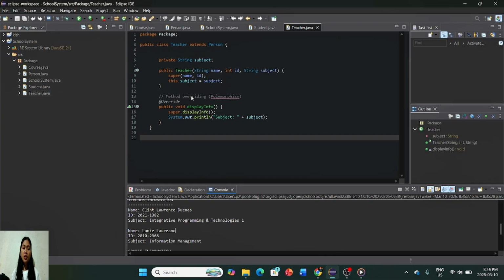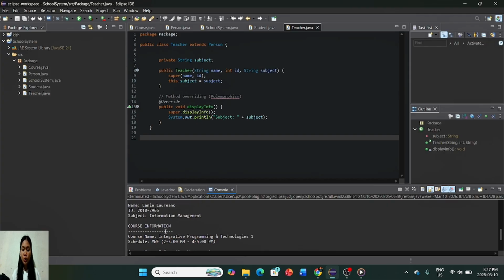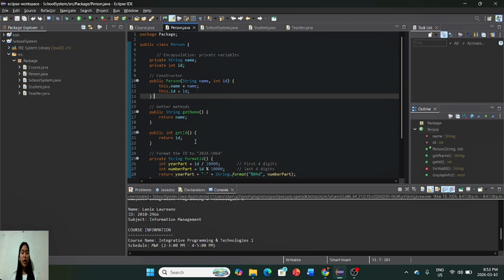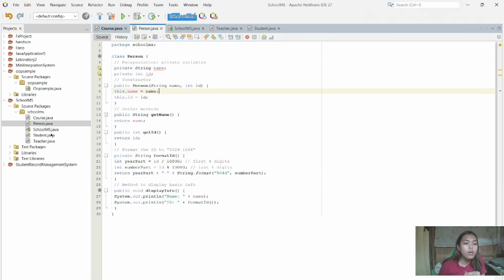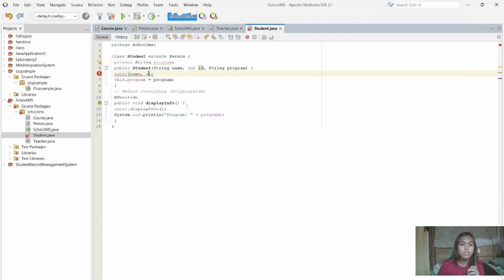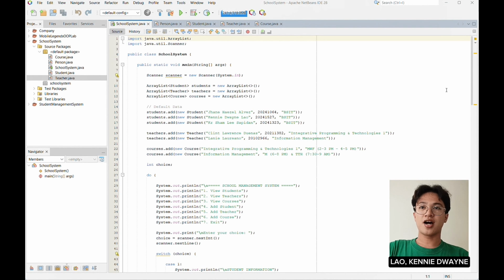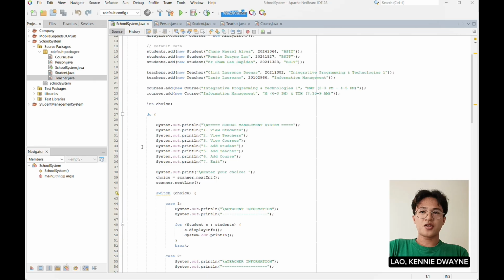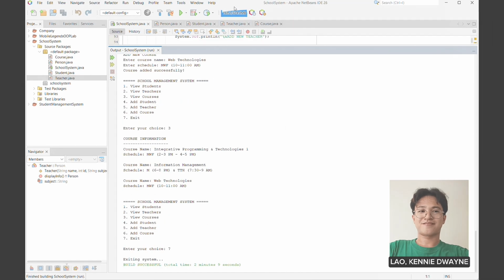Implementing and Testing OOP Concepts in an Integrated Application